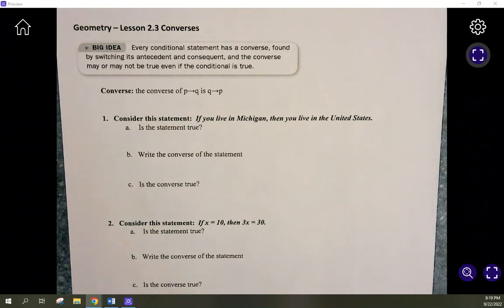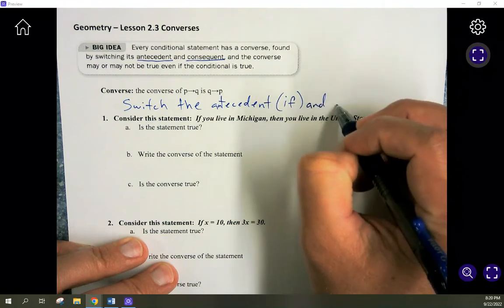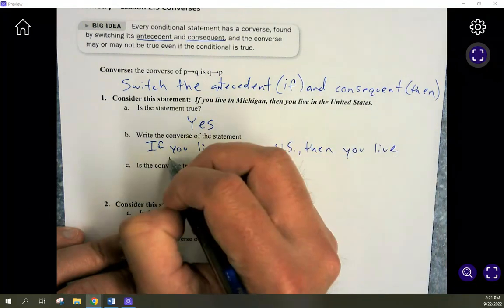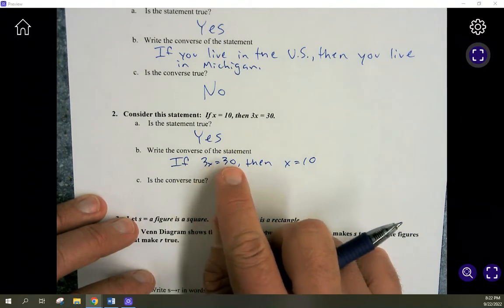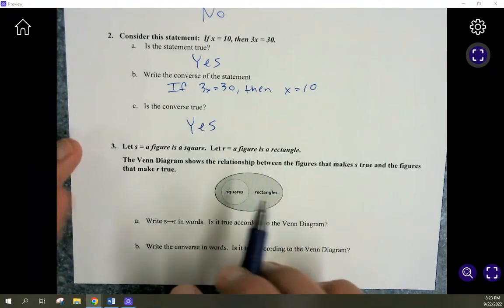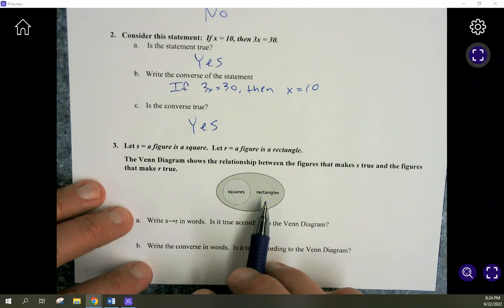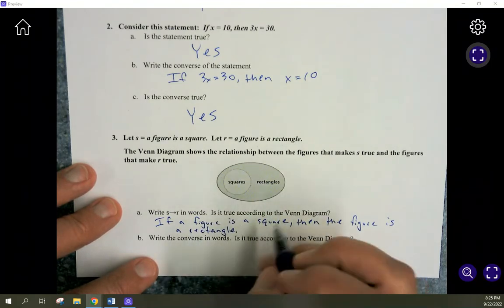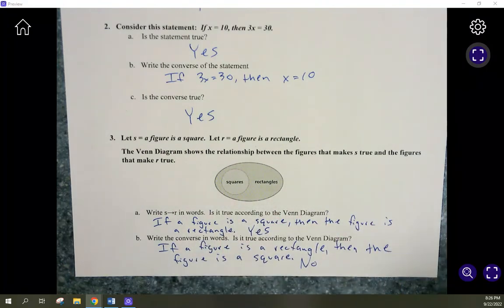Geometry - Lesson 2.3 Converses